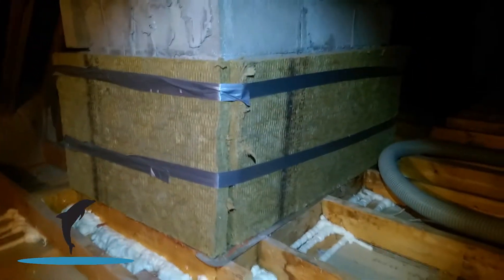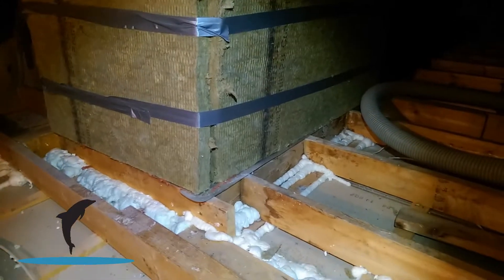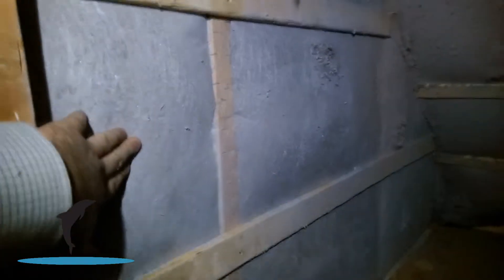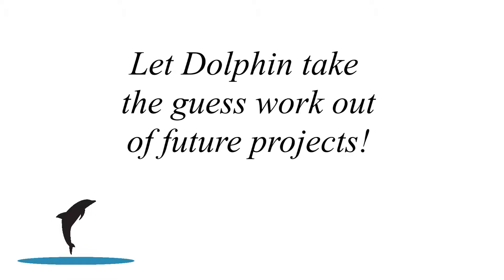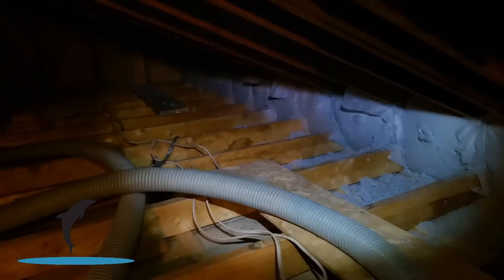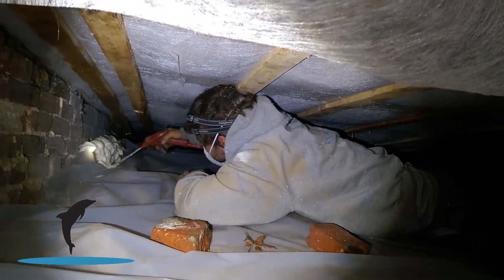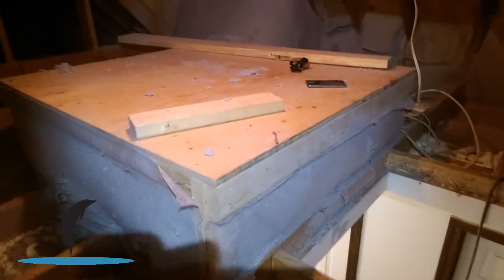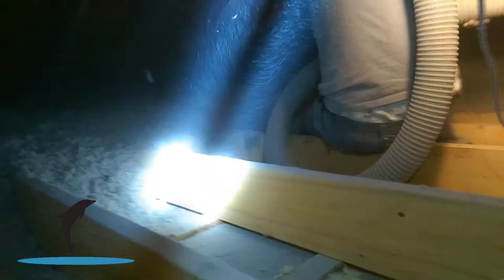Dolphin Dave Blog 12 3 2